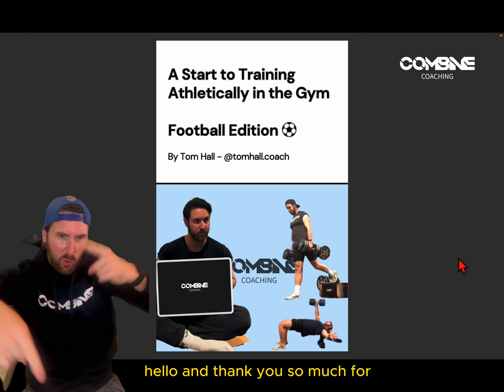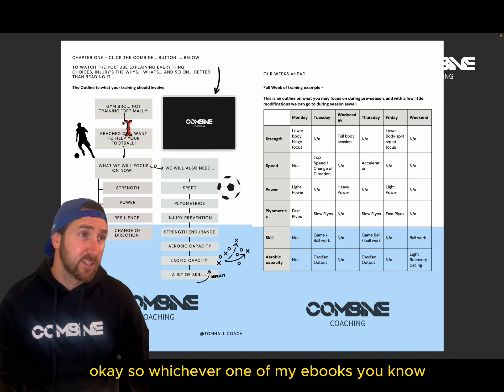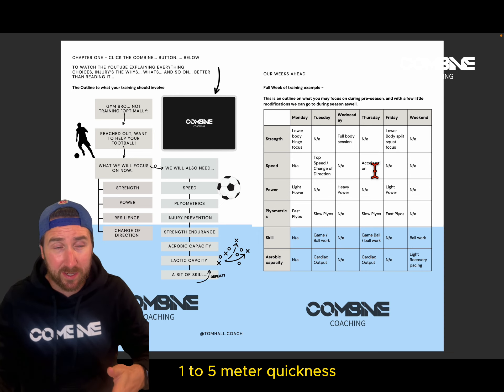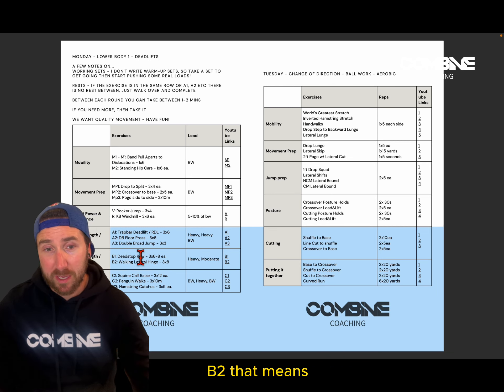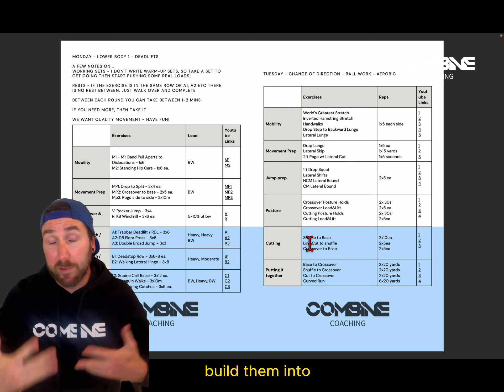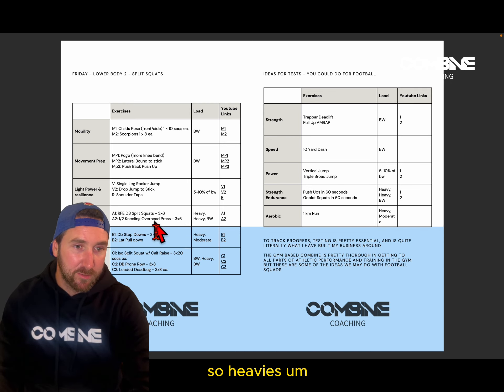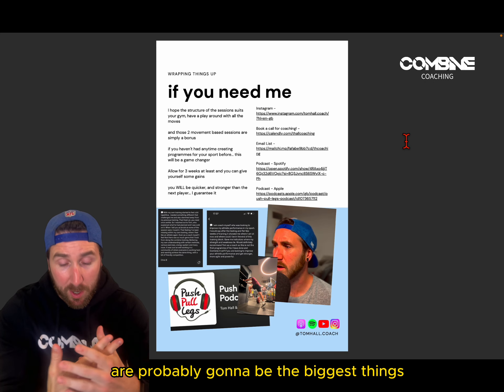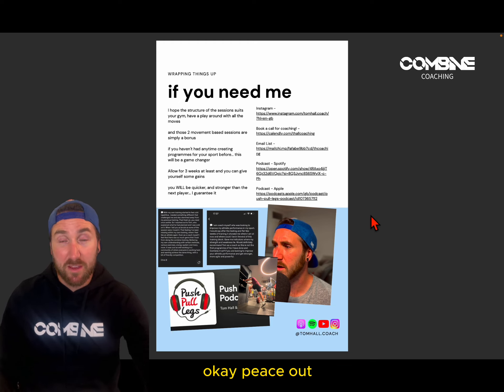Training in the Gym for FOOTBALLERS - FREE EBOOK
Hello there...

Thanks for taking a look at the video, hopefully you have found your way here after downloading this splendid little ebook programme

a first look into training athletically for football (or any field-based sport to be honest!)

Book a call for coaching!